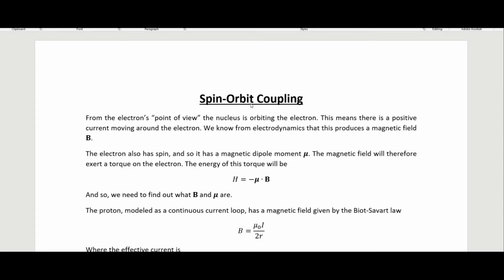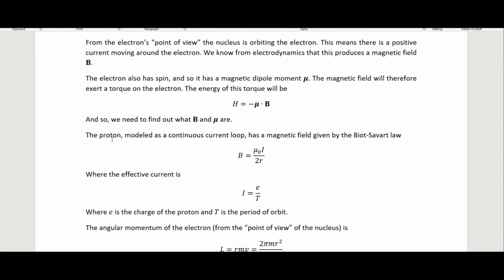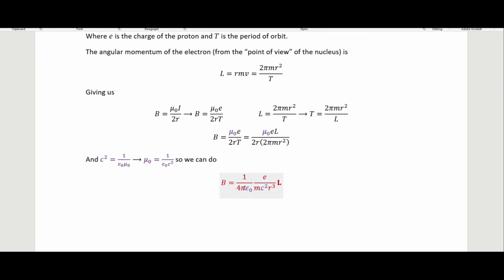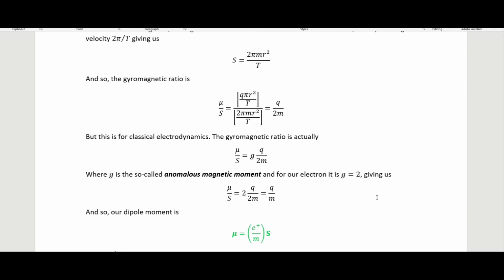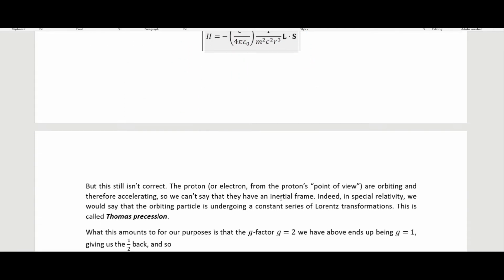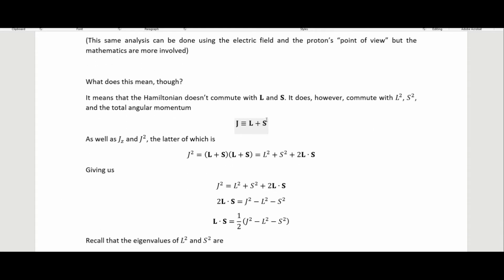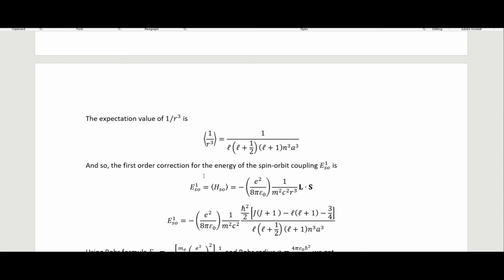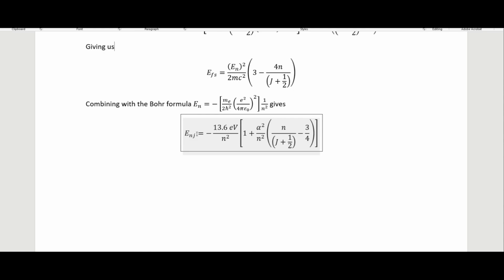Spin Orbit Coupling | Quantum Mechanics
Using perturbation theory to correct for relativistic effects of the hydrogen atom.

Other places you can find content from me:

Amazon - Author Profile

Incarnate: Existence
Incarnate: Essence
Incarnate: Schism